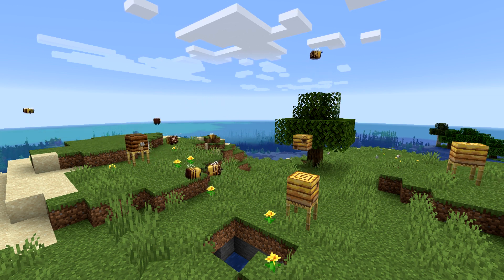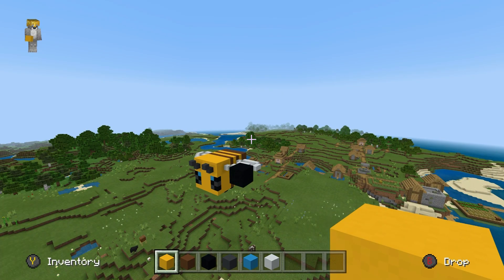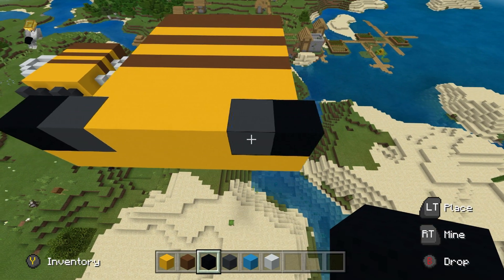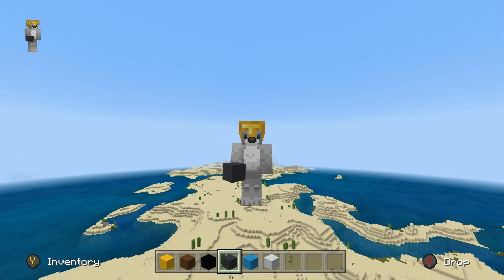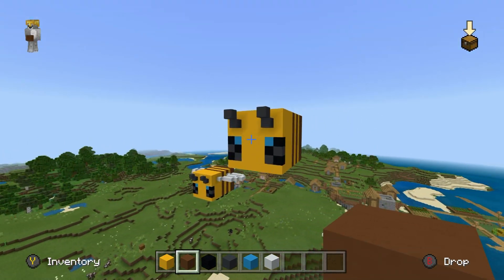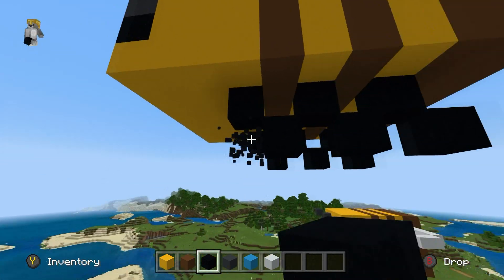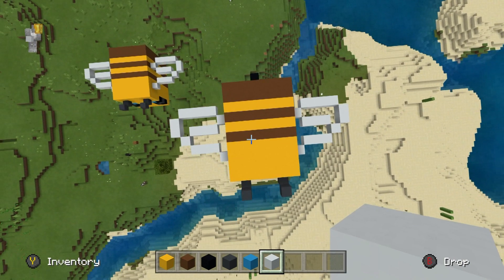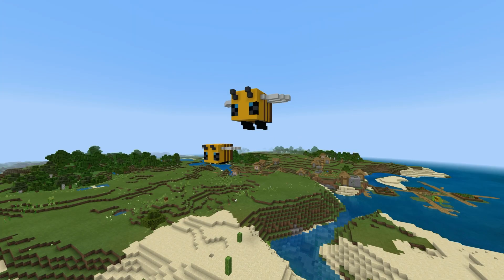Bees Aren't on Bedrock Edition So I Had to Make My Own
When life gives you lemons. make bees.

Bees were added to the latest 1.15 snapshot of Minecraft: Java edition Snapshot 19w34a however not to console. So i had to do something about it...

Survival Bases ?